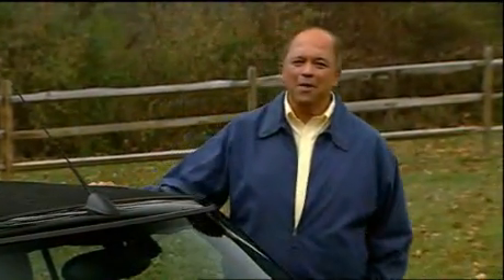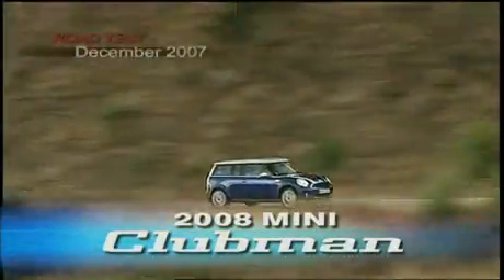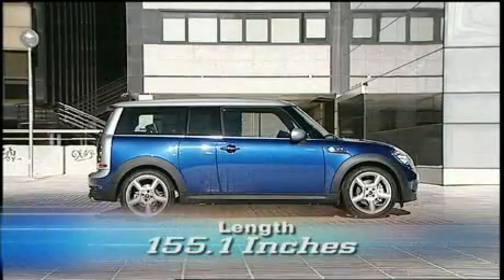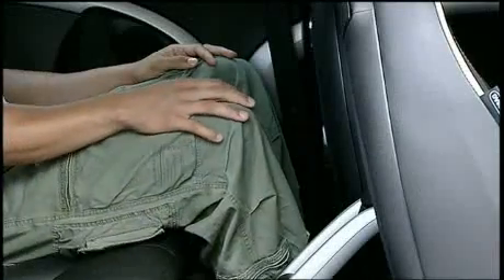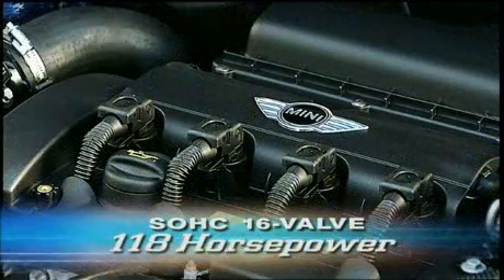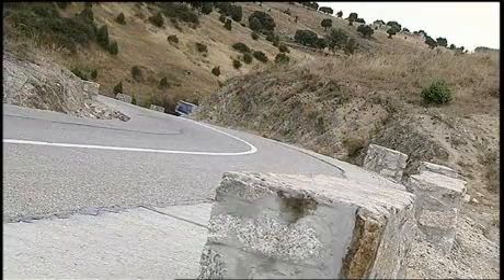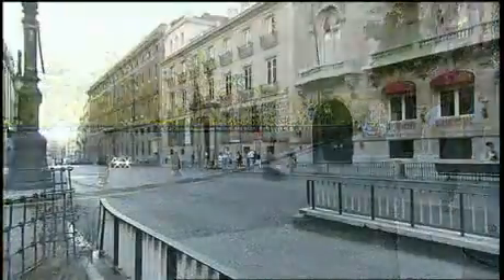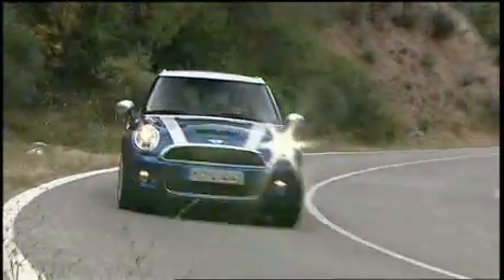Motorweek Video of the 2008MiniCooper Clubman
Motorweek Video of the 2008MiniCooper Clubman - Check out more car reviews - read honest reviews and check out specs